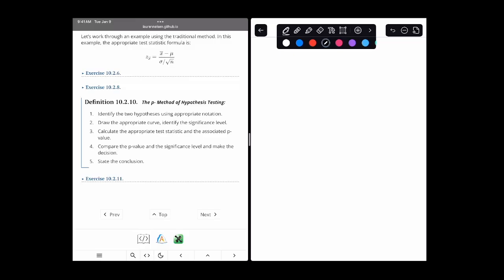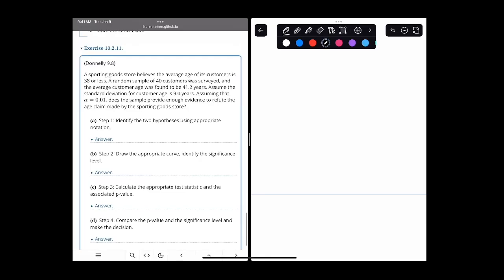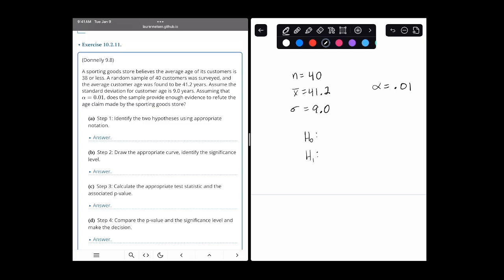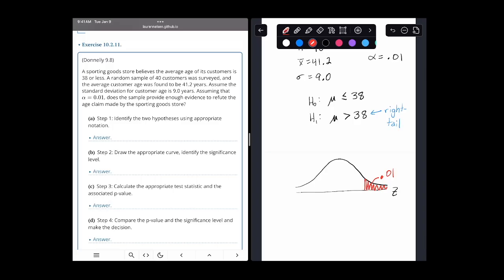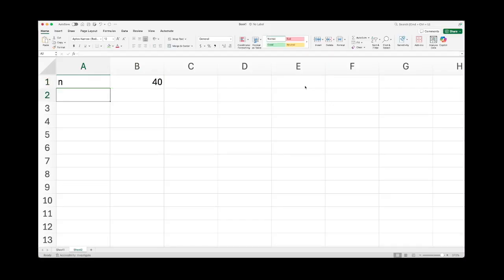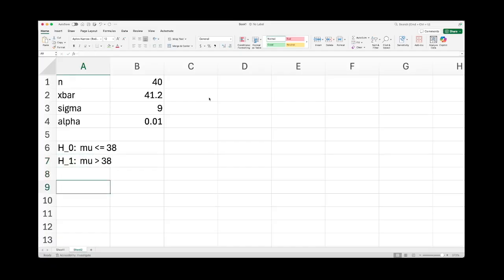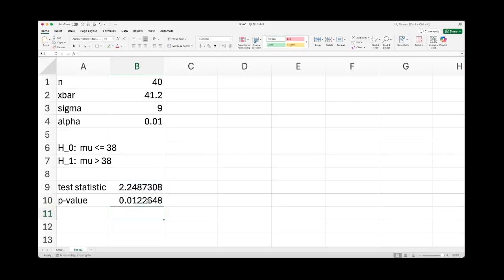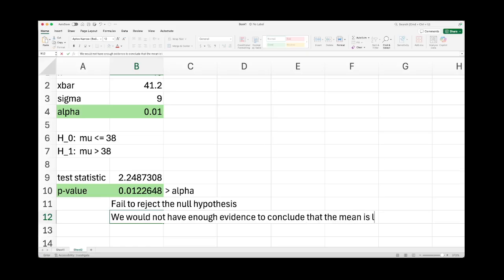The Nuts and Bolts of Hypothesis Testing Part 4